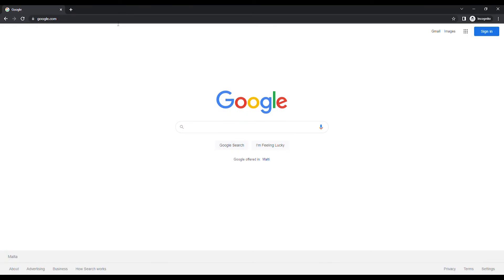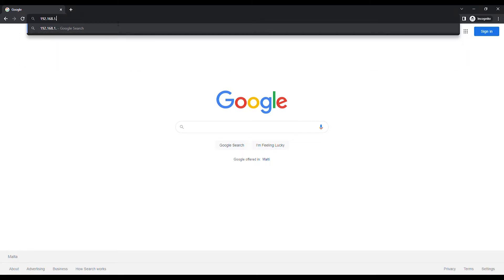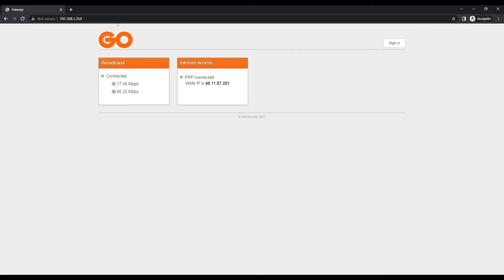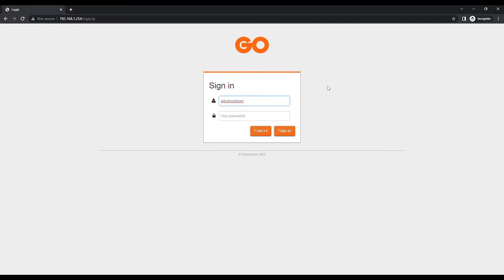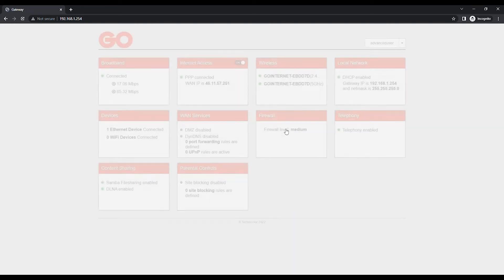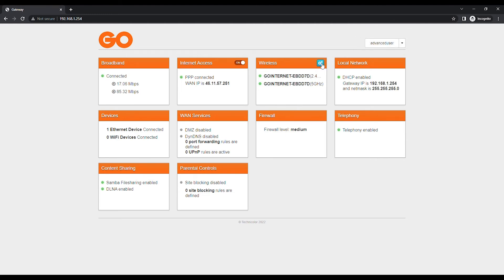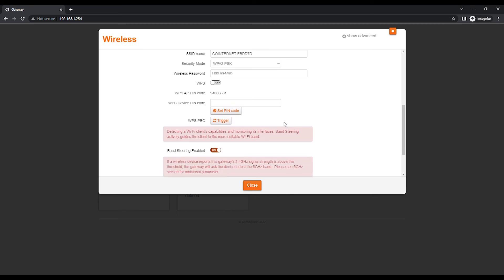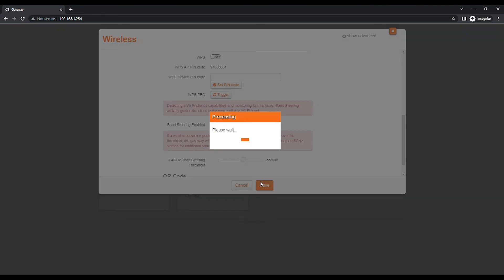Technicolor TG789vac v2 - How to enable / disable band steering for better Wi-Fi coverage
If you wish to enable or disable band steering, in order to manage your Wi-Fi's frequency, follow these easy steps on your Technicolor TG789vac v2 modem.

If you need to do any other changes on your Technicolor TG789vac v2 modem, feel free to visit our Set Up Your Internet Devices